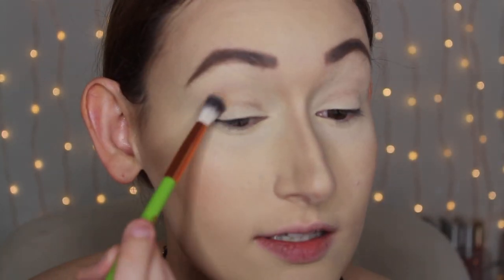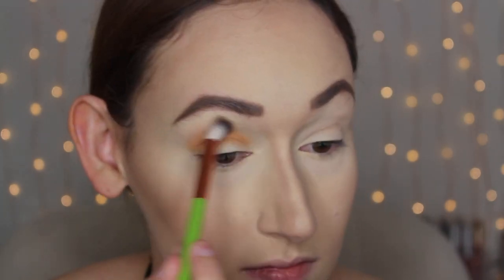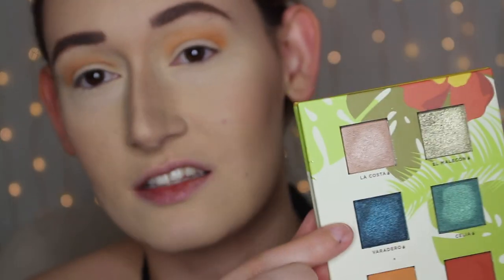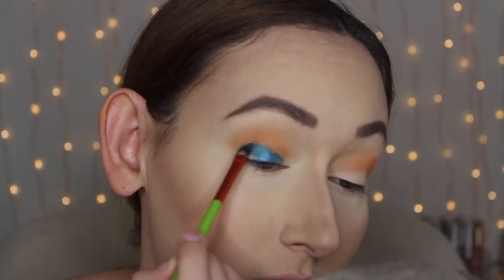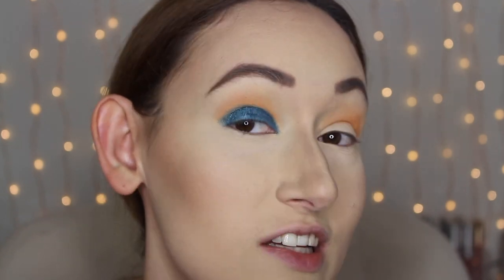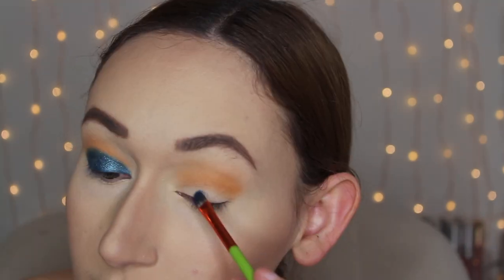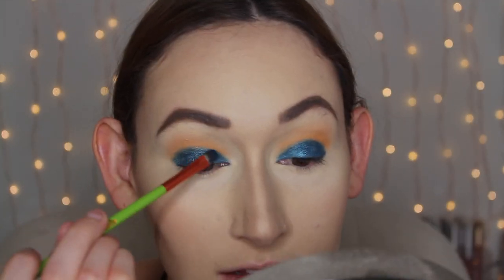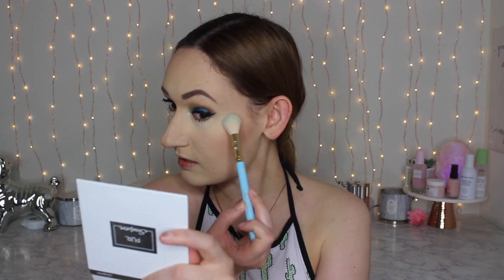Alamar Cosmetics Reina Del Caribe Eyeshadow Palette | Review & Tutorial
In this video I share my review and tutorial on the NEW Reina Del Caribe Eyeshadow Palette by Alamar Cosmetics!!! If you aren't familiar with Alamar Cosmetics, it is a newly launched brand by GabyTeeMUA! She is KathleenLights' makeup artist, works at Boxycharm, and is an amazing makeup artist, and I am so excited for her brand! I purchased the palette the day it launched, but I took a little while to upload this video, but here it is. :)

Lips:
Anastasia Beverly Hills Liquid Lipstick-Milkshake

Face:
Cover FX Power Play Foundation-G20
Pur Cosmetics Sculptor Highlight and Contour Palette

All of the products shown were purchased by me.  If any products were sent to me for free for reviewing purposes, it will be stated in the video, or listed up in the description box. These are my honest opinions, and I hope this video helps you when choosing the best makeup products.